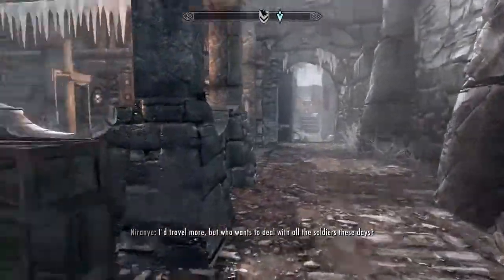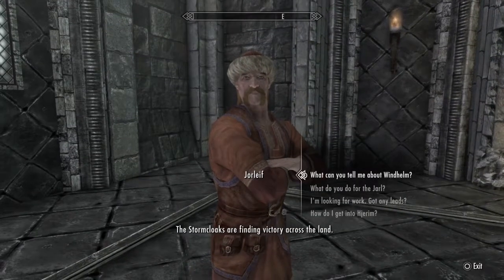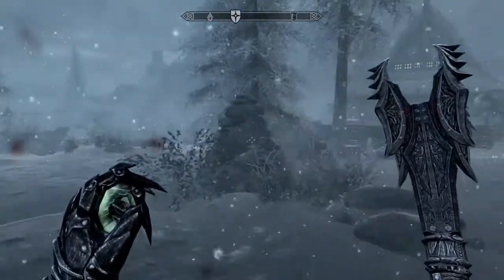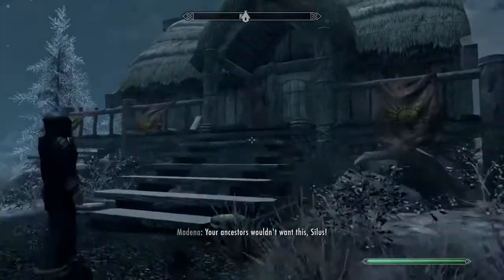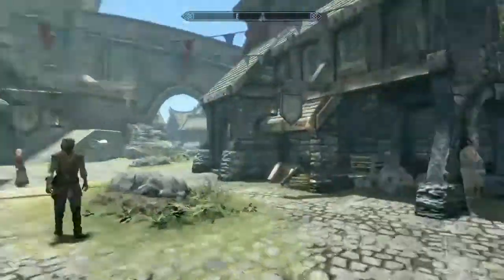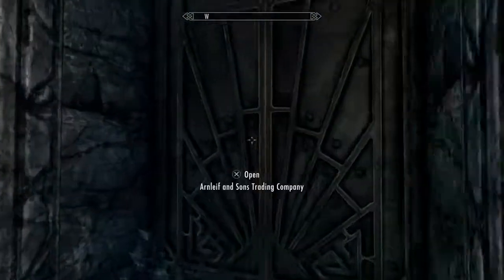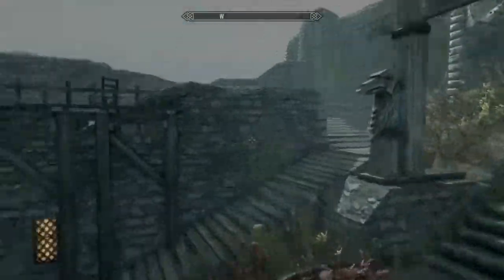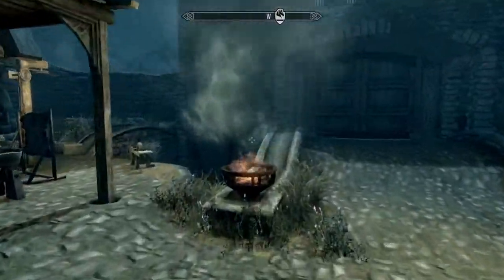The cities of Skyrim guide